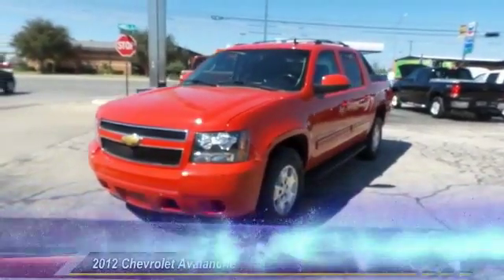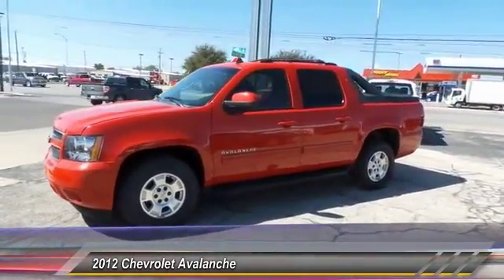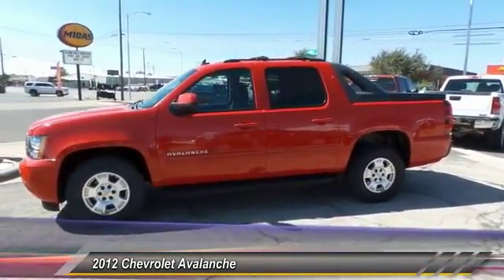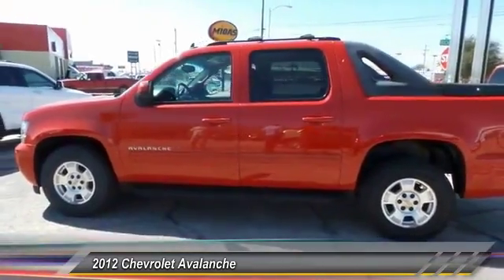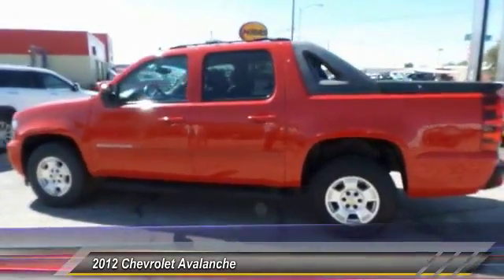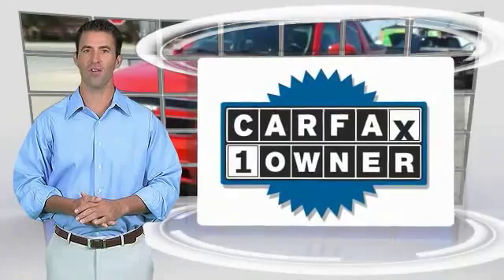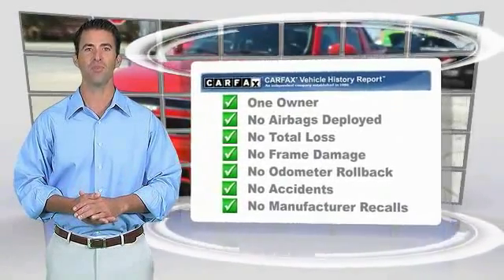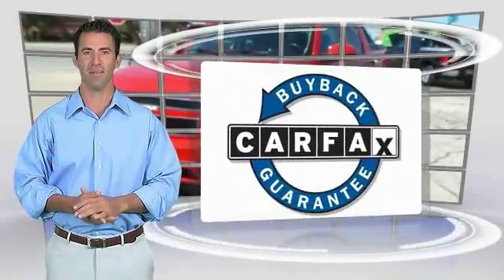2012 Chevrolet Avalanche Midland Tx CG264095T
2012 Chevrolet Avalanche 2WD Crew Cab LS

Midland Buick
3205 W. Wall

NOTITLE